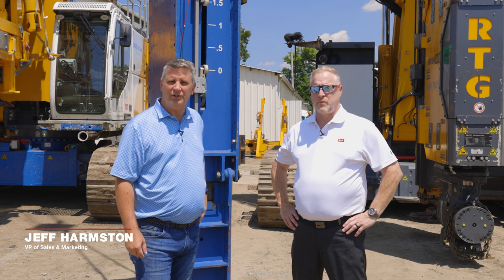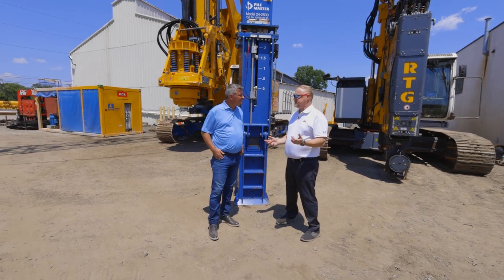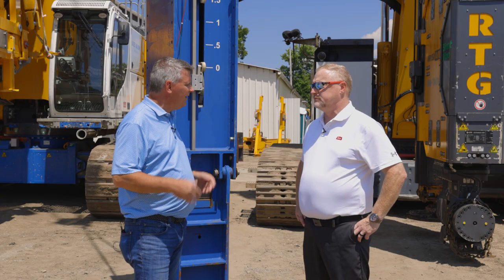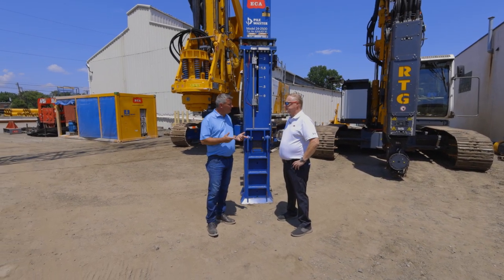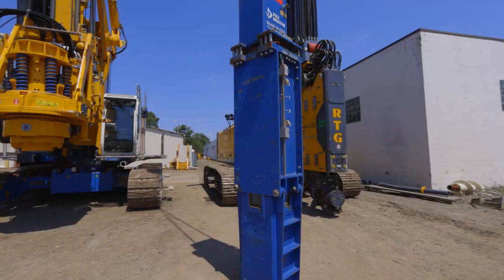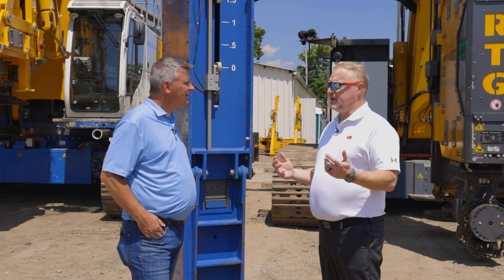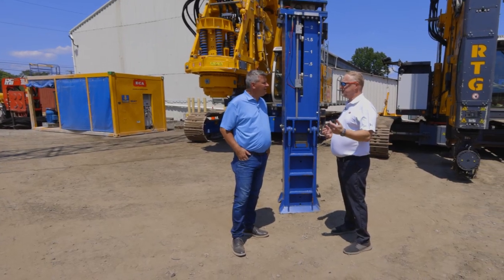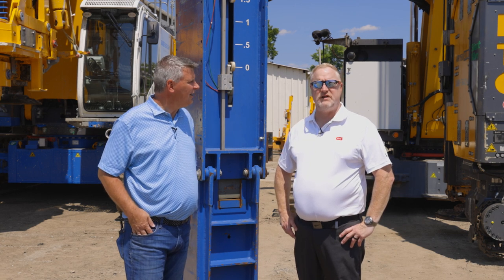PileMaster Air Hammers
ECA's Jeff Harmston and Keith Meitzler talk about air hammers and the applications in pile driving.